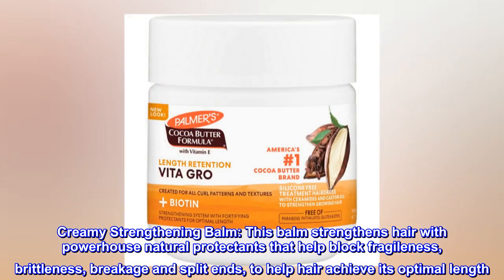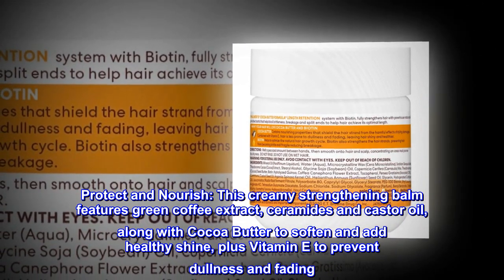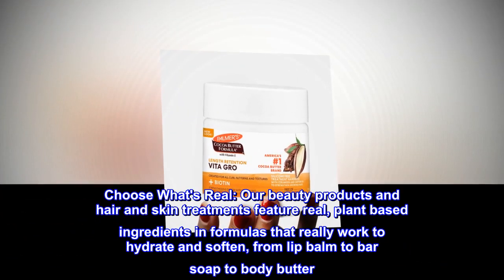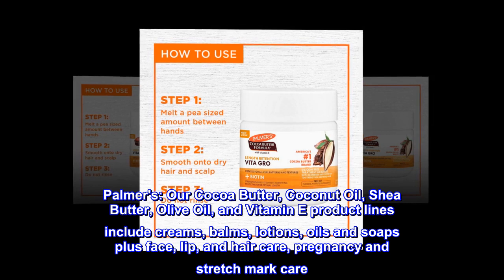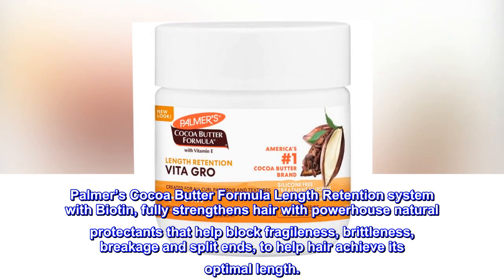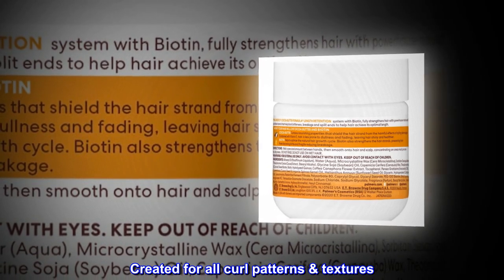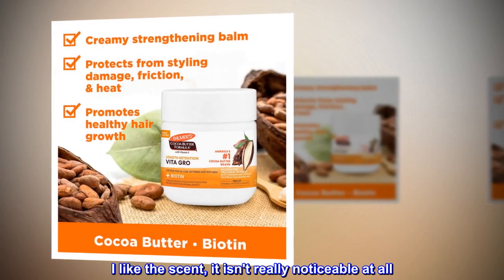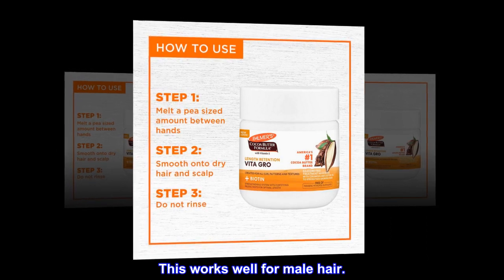Palmer's Cocoa Butter & Biotin Length Retention Vita Gro, 6.7 Ounce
Creamy Strengthening Balm: This balm strengthens hair with powerhouse natural protectants that help block fragileness, brittleness, breakage and split ends, to help hair achieve its optimal length
Protect and Nourish: This creamy strengthening balm features green coffee extract, ceramides and castor oil, along with Cocoa Butter to soften and add healthy shine, plus Vitamin E to prevent dullness and fading
For Optimal Length: Biotin helps optimize the healthy hair growth cycle while strengthening strands and preventing hair from becoming brittle and fragile to reduce breakage for beautiful, long, shiny hair
Choose What's Real: Our beauty products and hair and skin treatments feature real, plant based ingredients in formulas that really work to hydrate and soften, from lip balm to bar soap to body butter
Palmer's: Our Cocoa Butter, Coconut Oil, Shea Butter, Olive Oil, and Vitamin E product lines include creams, balms, lotions, oils and soaps plus face, lip, and hair care, pregnancy and stretch mark care

Palmer’s Cocoa Butter Formula Length Retention system with Biotin, fully strengthens hair with powerhouse natural protectants that help block fragileness, brittleness, breakage and split ends, to help hair achieve its optimal length.

This creamy strengthening balm, with green coffee extract, ceramides and castor oil, helps protects from styling damage, friction, tension and heat. Promotes healthy hair growth and manageability.

Created for all curl patterns & textures
Silcone Free
No parabens, phthalates, mineral oil, gluten or dyes
Committed to responsible sourcing

Great Everyday Gro

I like the scent, it isn't really noticeable at all. The dressing isn't super thick either. I apply every other night and it keeps my scalp and curls in good shape. I switched from Palmer's Coconut Gro to this cause my local Walmart stopped carrying it. This works well for male hair.